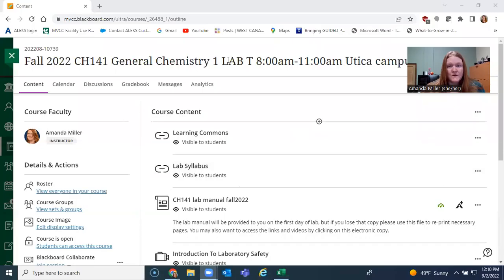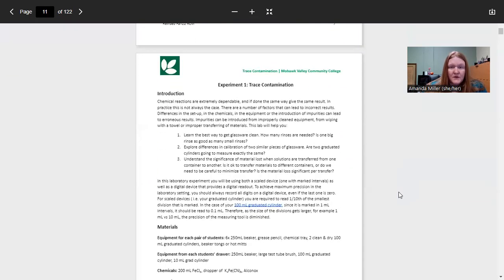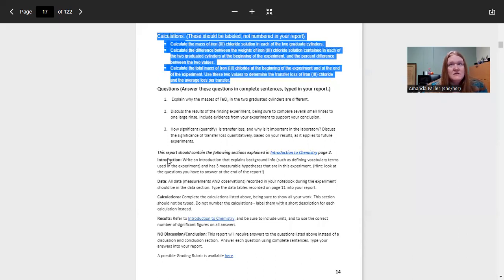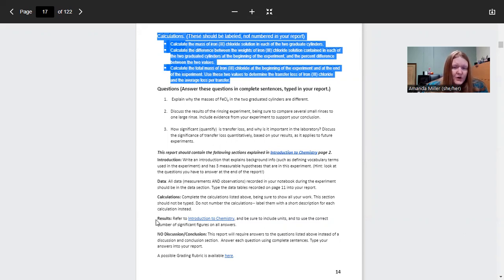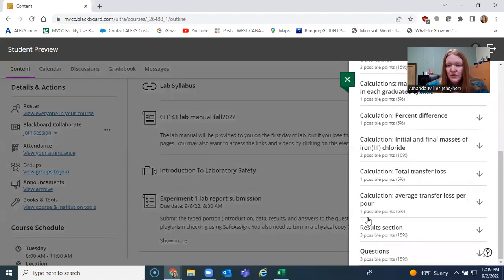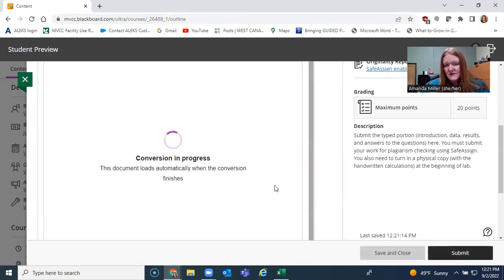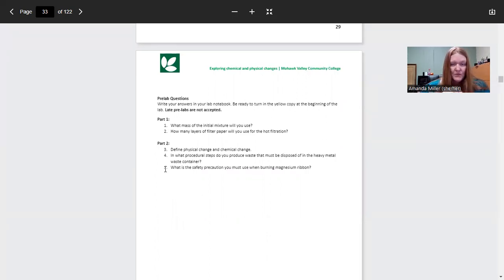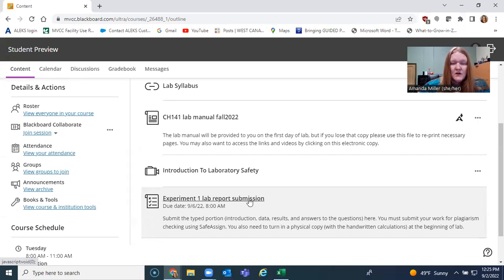Fall 22 how to prepare for lab week 2!